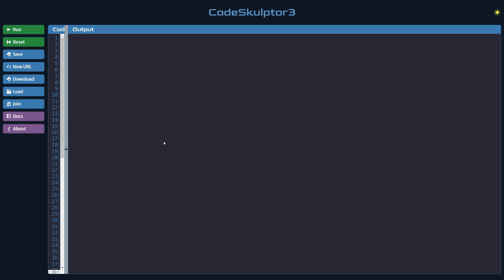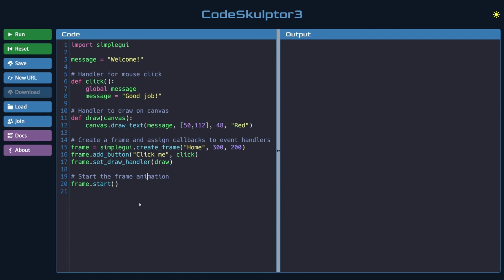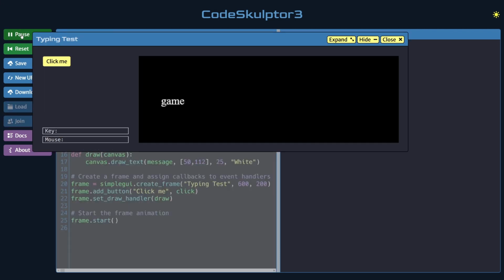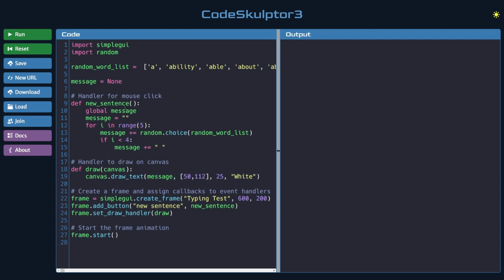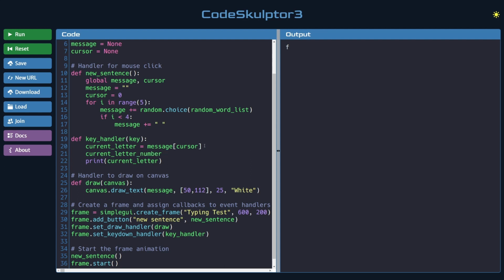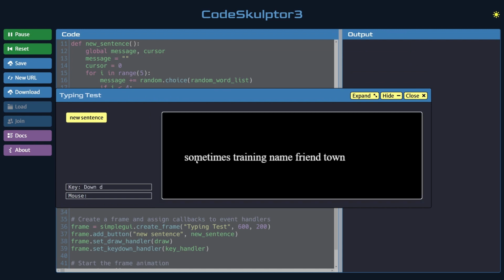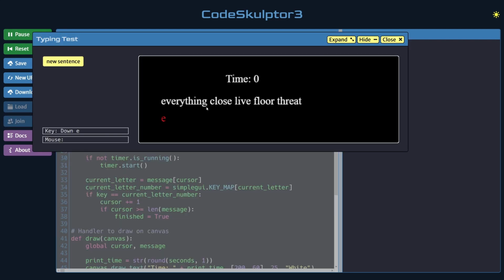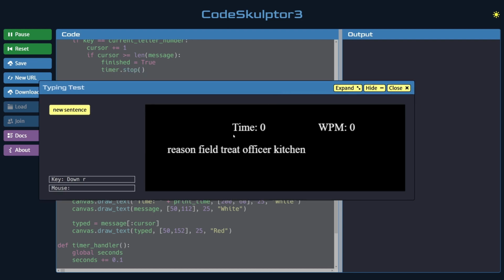Typing Test | Python GUI Starter Project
This video is designed for people new to Python GUI (graphical user interface) programming, who would like to dive in and create simple projects in a browser-based IDE before moving on to more complex tutorials, configuring offline IDEs and reading documentation.

0:00 intro
1:05 CodeSkulptor3
6:19 getting started
7:49 generating sentences
15:01 new senence button
18:28 displaying letters typed
28:47 detecting when finished
30:50 adding a timer
35:19 displaying words per minute